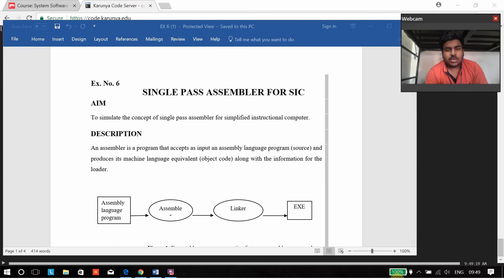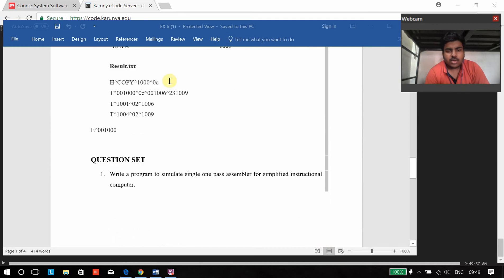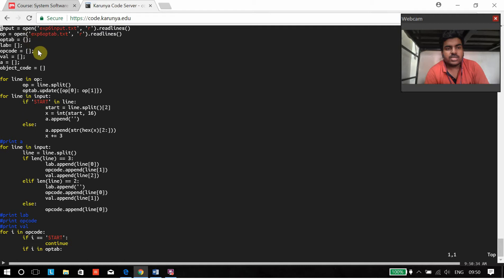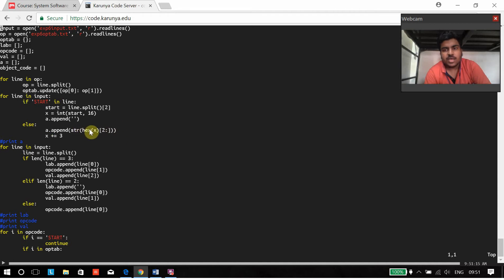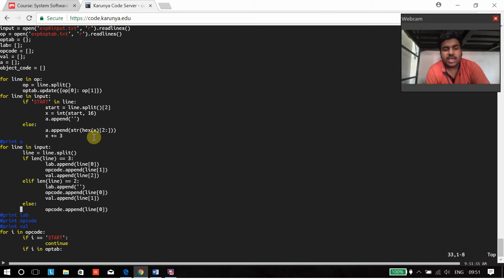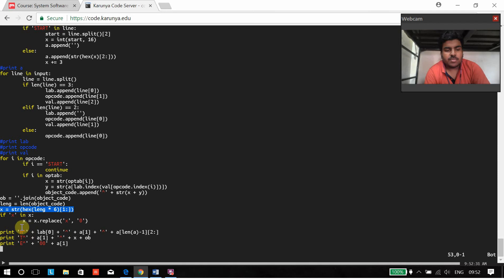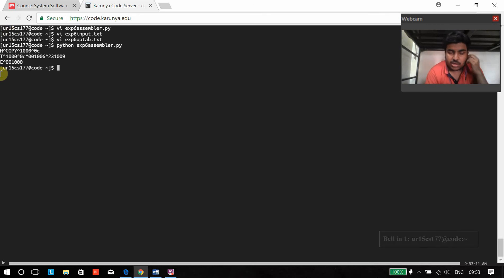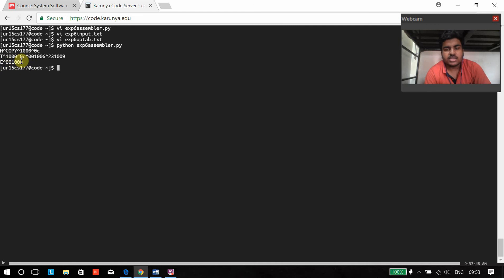System software and compiler lab Exp-6: Single pass assembler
To write a program to perform single pass assembler for sic